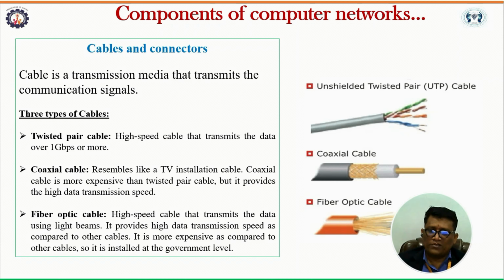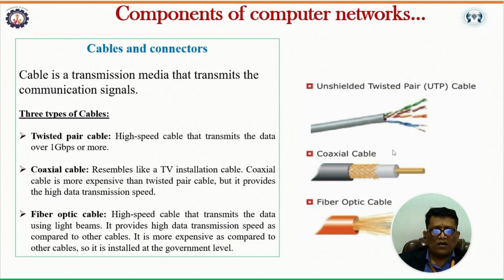Computer Networks LEC-8 | Components of CN | Cables | Dr. ANANTHA RAMAN G R